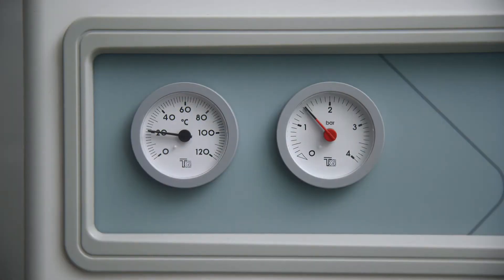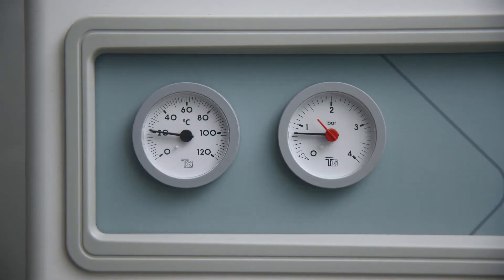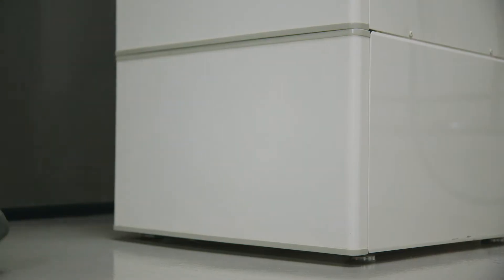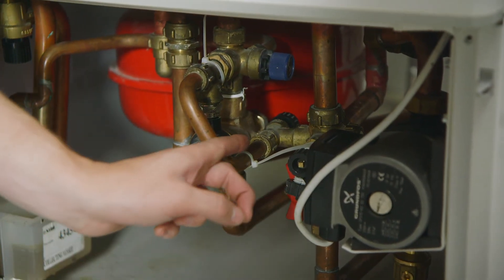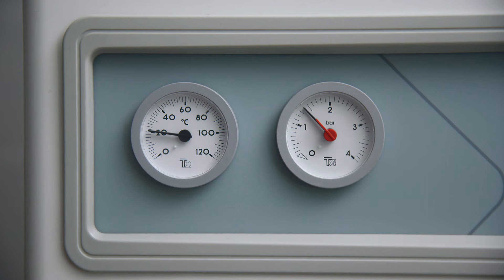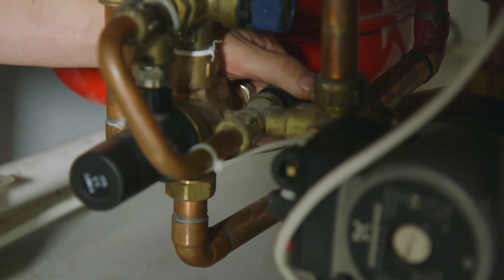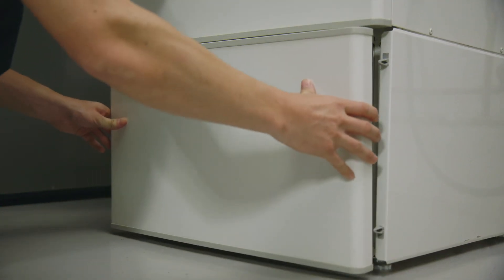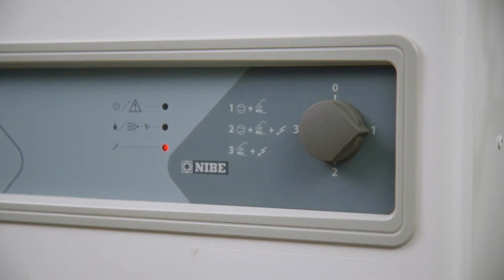NIBE F200 and F205 - How to change the water pressure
How to change the water pressure on your NIBE exhaust air heat pump, includes the following models - F200 and F205.